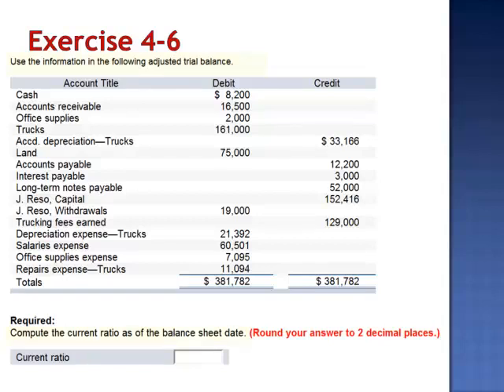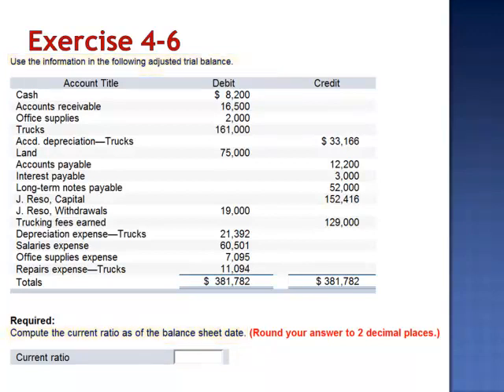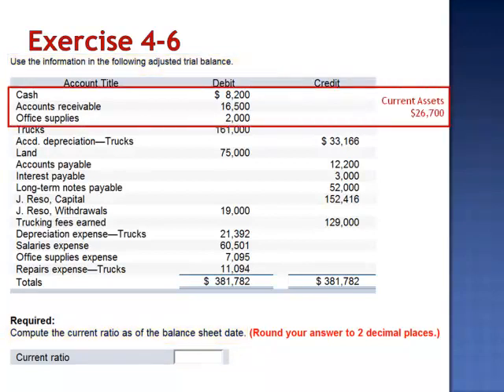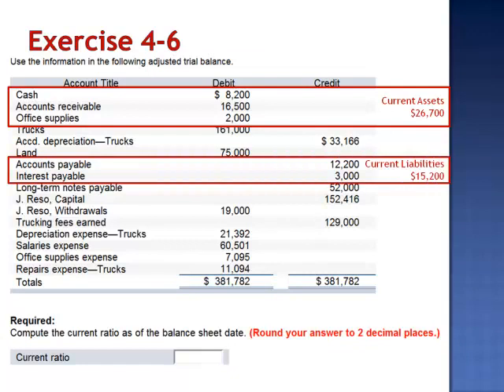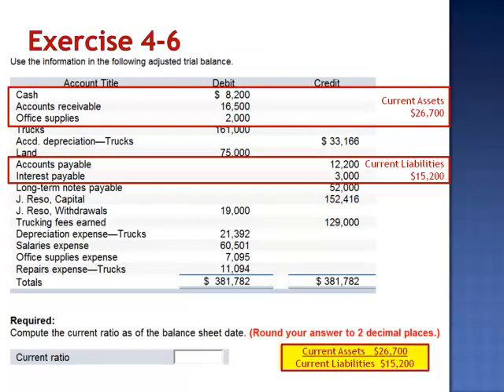Compute the Current Ratio of the Balance Sheet Exercise 4-6